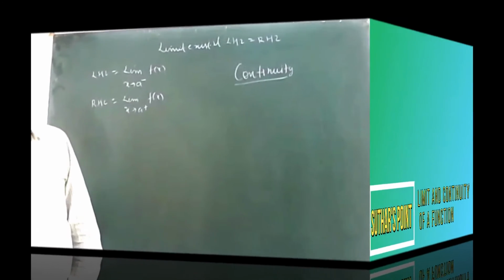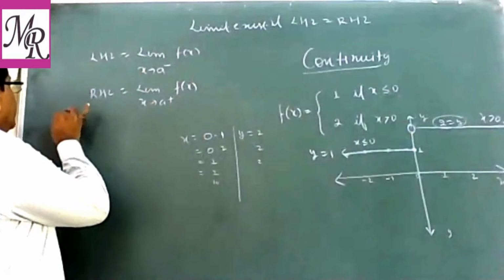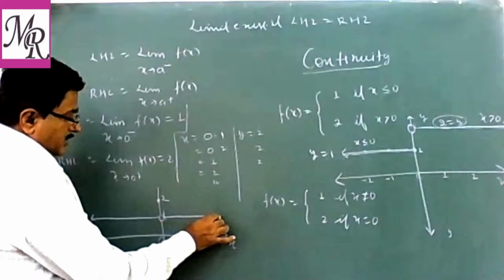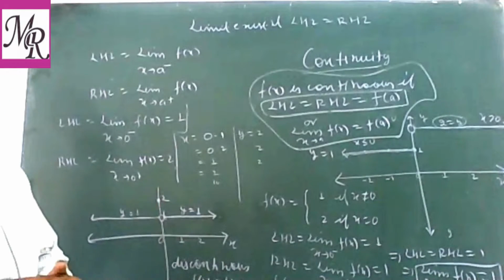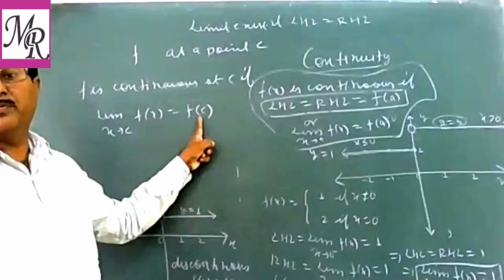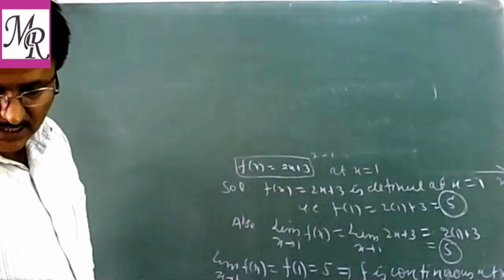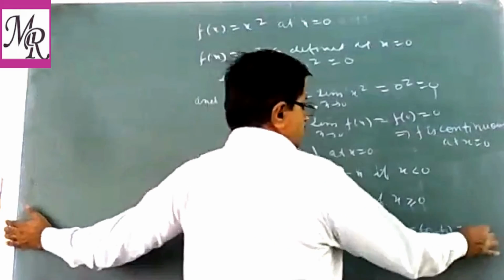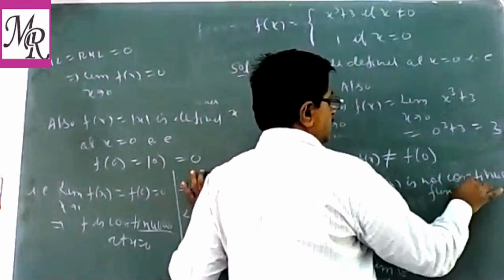limit and Continuity of a function( Mathematics) By Moti Ram Suthar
limit and Continuity of a function( Mathematics) By Moti Ram Suthar. meaning of limit, LHL and RHL , limit at a point, meaning of continuous function, Condition for a continuous function, Test for continuity of a function, some problems of continuous functions,